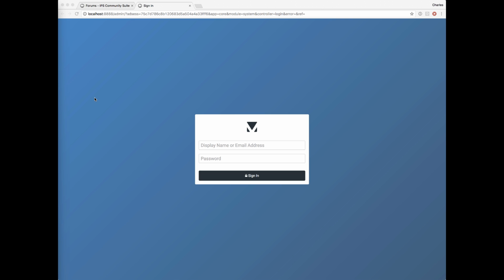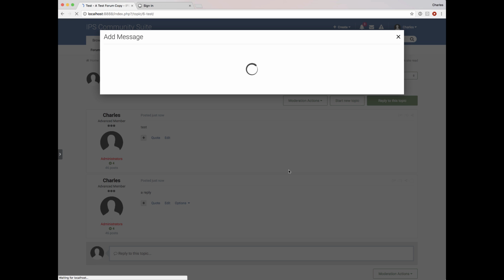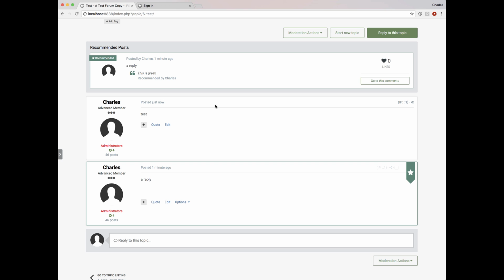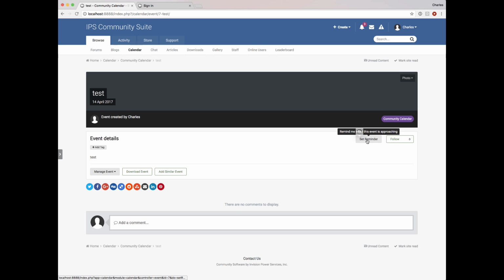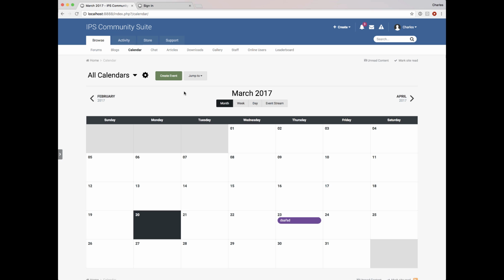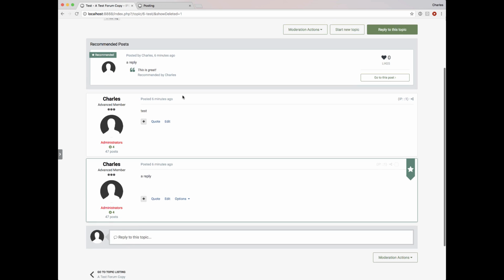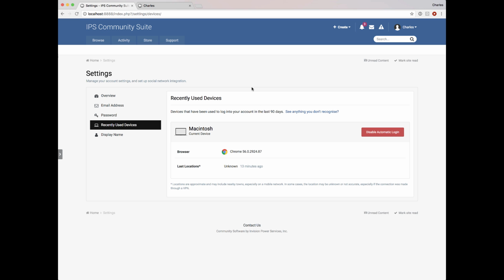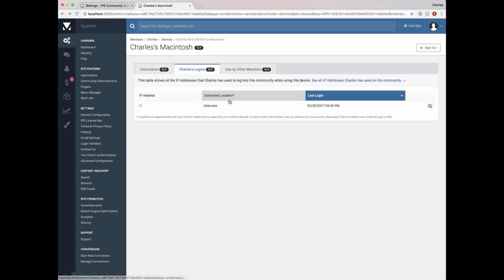4.2 So Far - 20 March 2017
Short overview of what we have announced so for for 4.2 as of 20 March 2017.